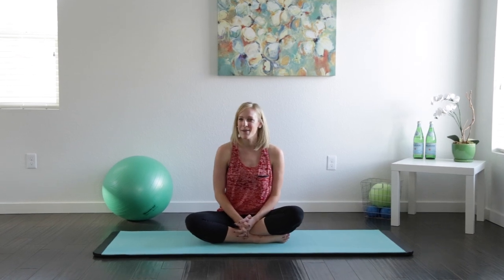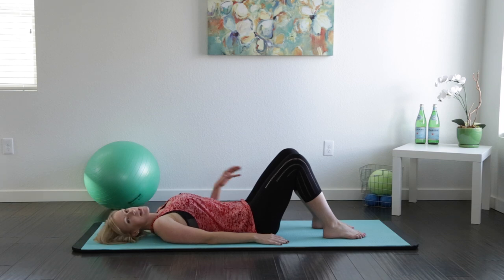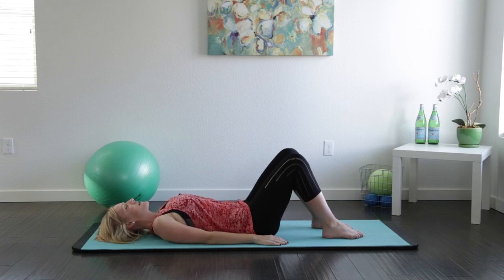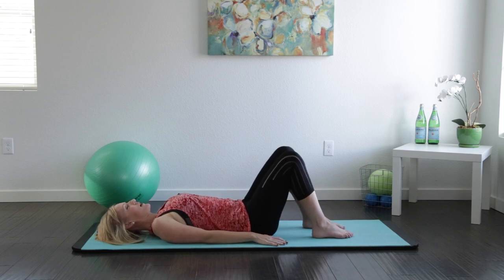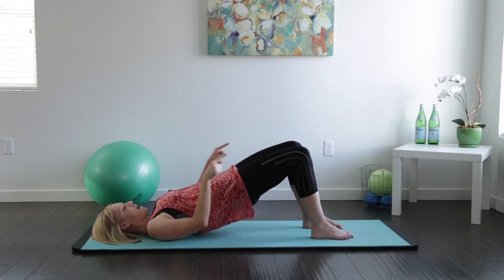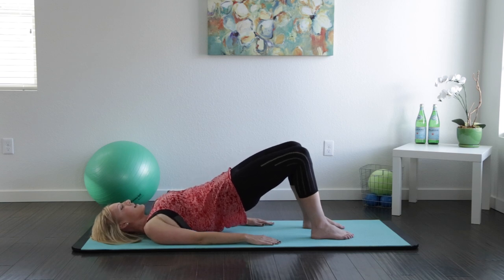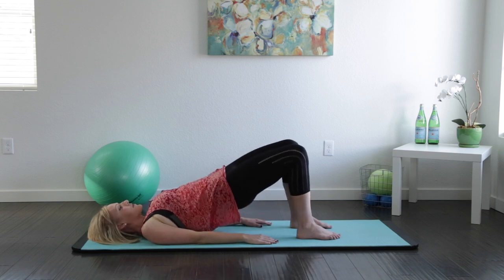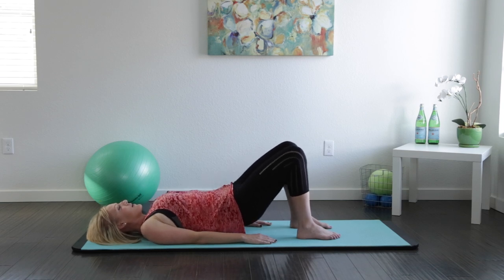30 Day Pilates Body Challenge: Day 3 - Booty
Day #3 of the 30-Day Pilates Body Challenge! A 10-minute booty workout designed to strengthen and tone your backside. You'll feel the burn in the best kind of way!

Let me know how you like this workout in the comments! ❤️

And start your membership to get access to our proven process that’s designed to transform your approach to health, fitness and mind-body wellbeing. Get instant access to tools and programs that will help you get you quick results – without feeling depleted – building a consistent practice that will have you feeling energized and ready to take on the day!